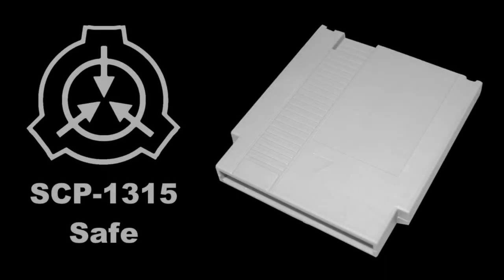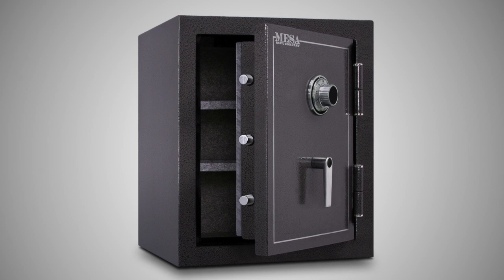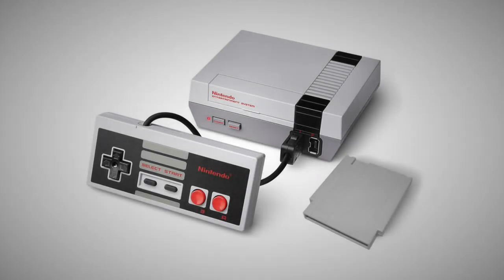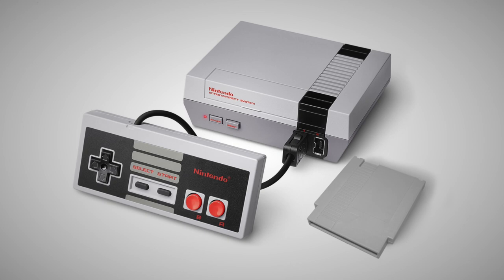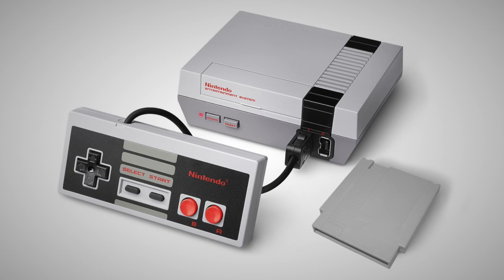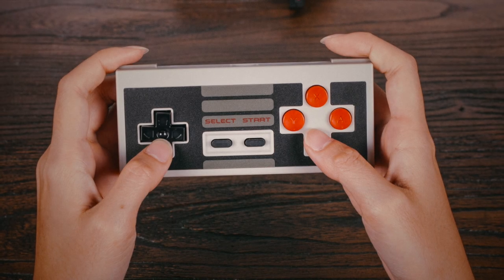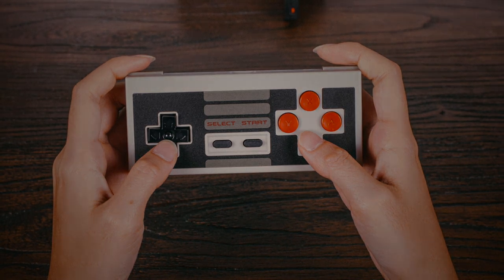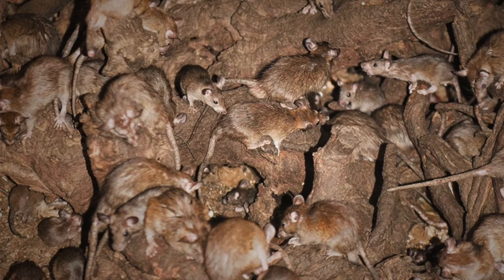SCP-1315: The Hardest Game